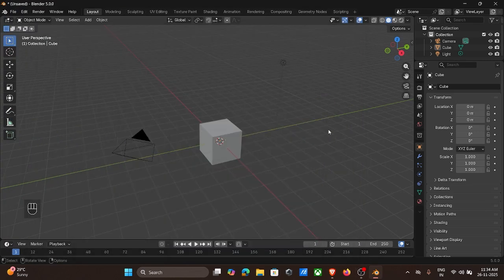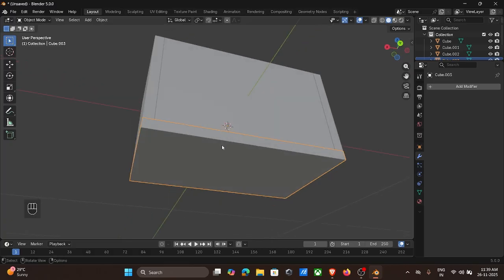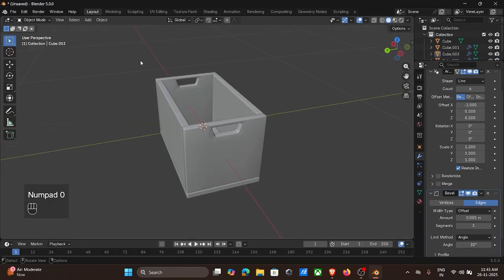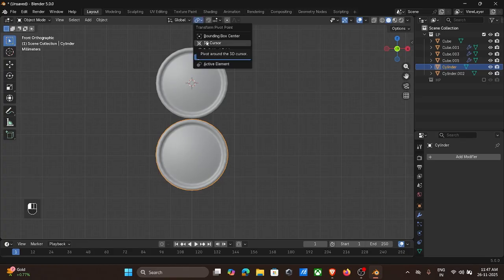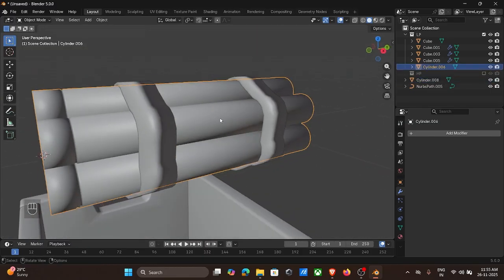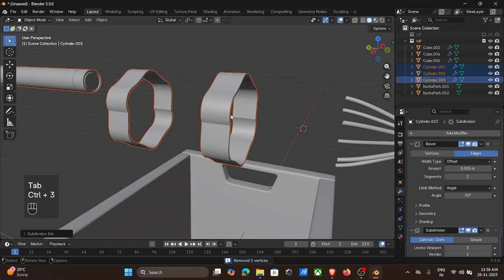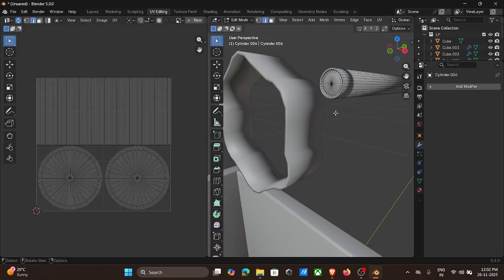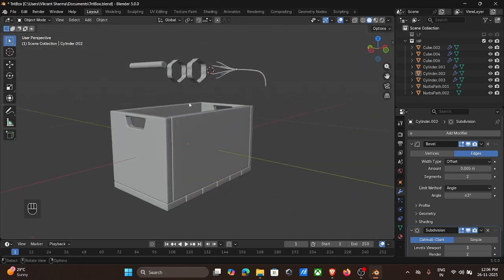Creating Game Assets in Blender & Substance Painter | Part 1 – Modeling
Create a fully game-ready Dynamite Crate prop from scratch using Blender + Substance Painter!
This is Part 1 of the series where we focus on clean modeling, proper topology, and game asset planning with live commentary.

👉 In this video you’ll learn:
✔ How to blockout and detail a game prop
✔ Correct proportions for explosives crate
✔ Clean topology tips for game models
✔ Preparing the mesh for UVs & texturing
✔ Professional workflow breakdown

💻 Software Used

Blender (Modeling)

Substance Painter (Texturing in Part 2)

🎮 Includes

Real-time commentary

Industry workflow tips

Beginner to intermediate friendly